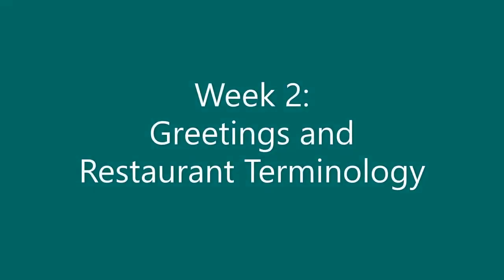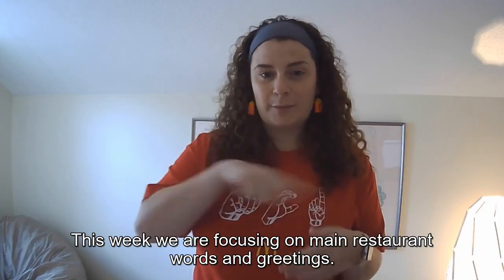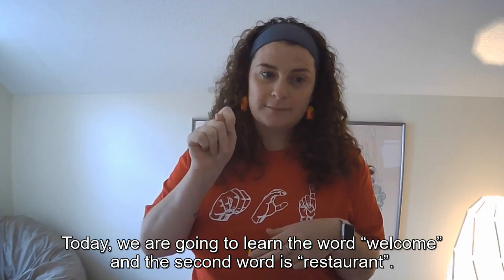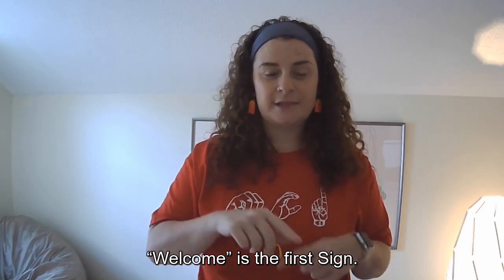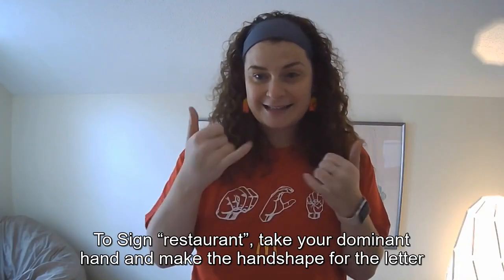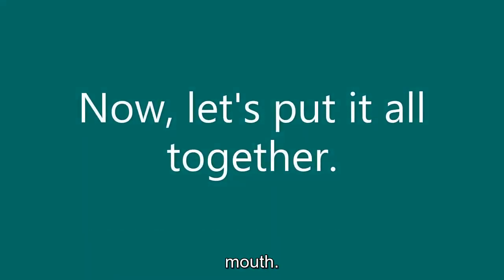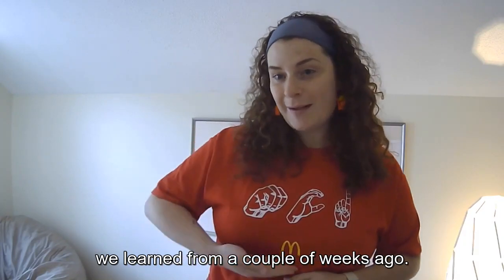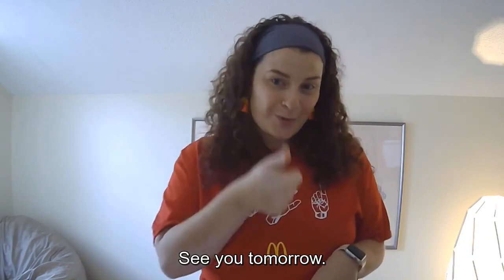Learn Sign Language with McDonald's - Episode 8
In honor of National Disability Pride Month, we are sharing videos from McDonald's on how to learn sign language!